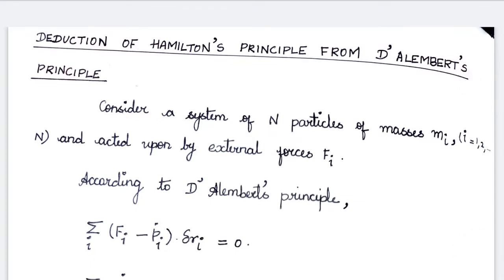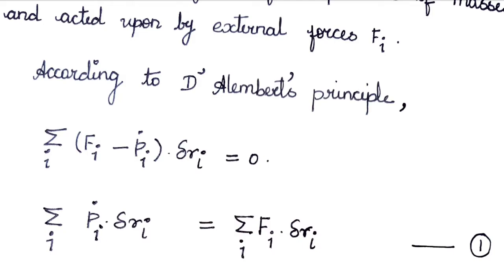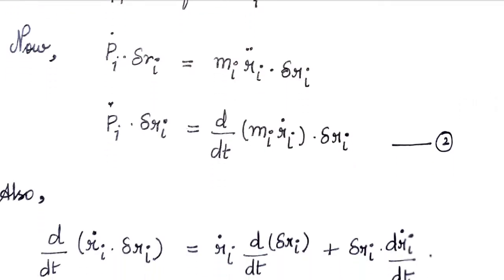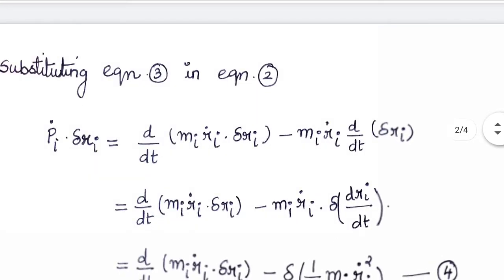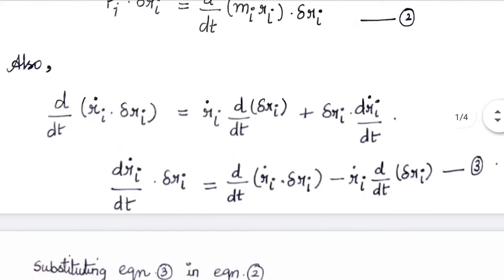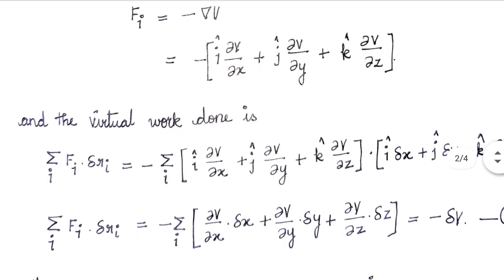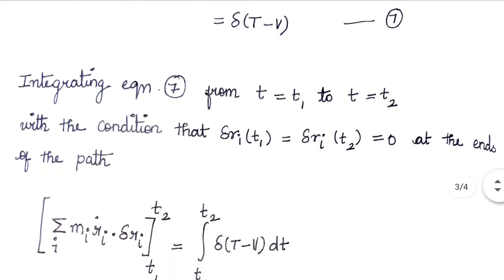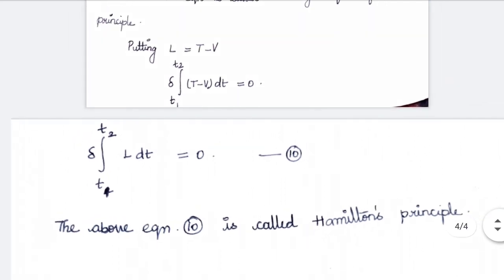Hamilton's variational principle from D'Alembert's principle# Classical mechanics#